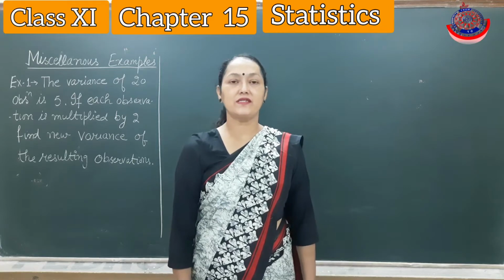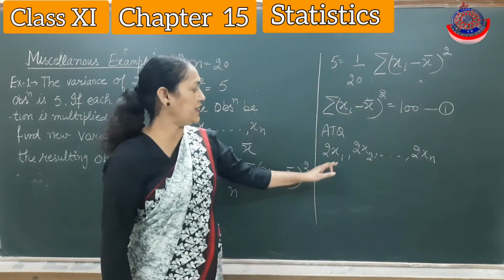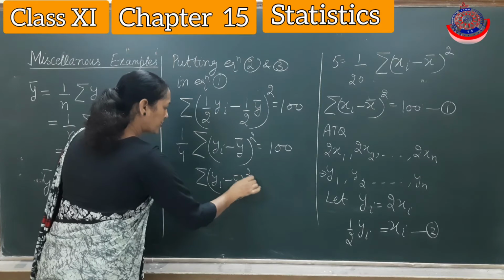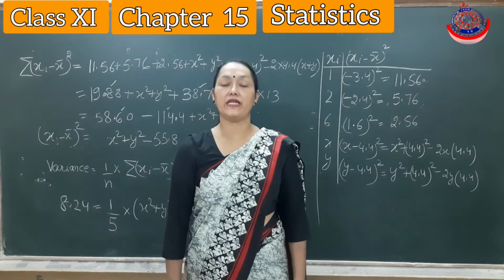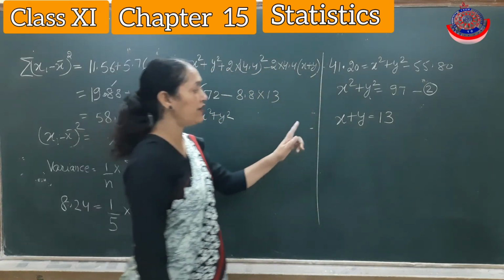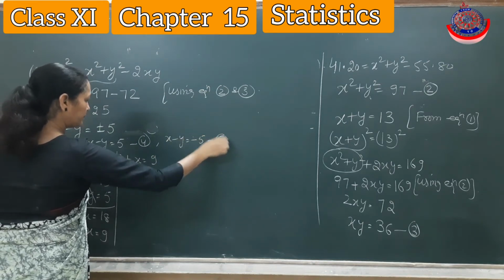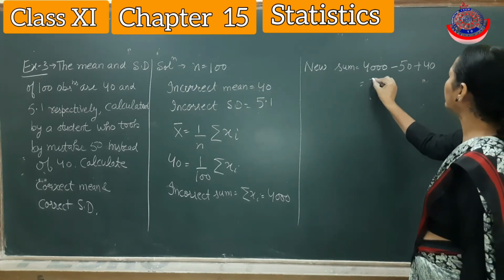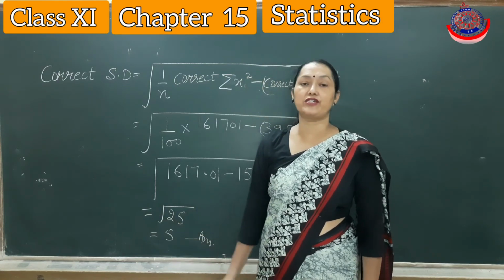14 August, Class 11, Chapter 15 ,Statistics (part 5)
Examples of miscellaneous exercise